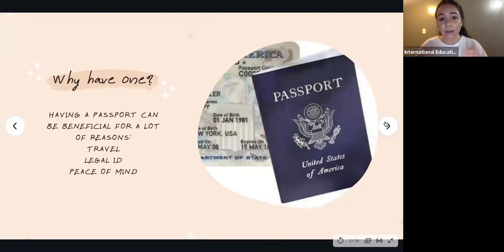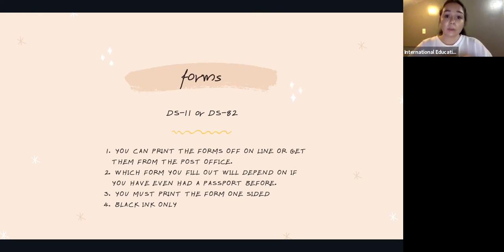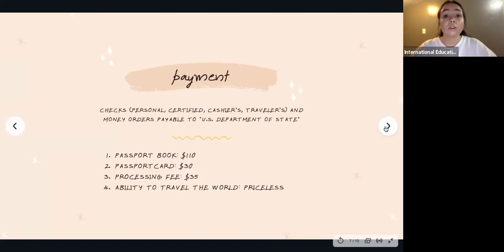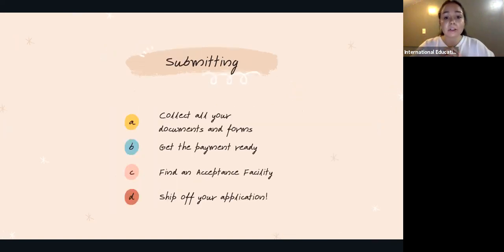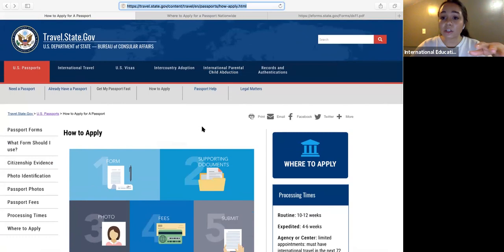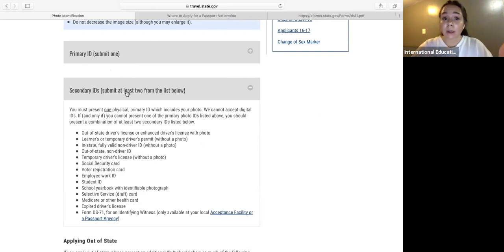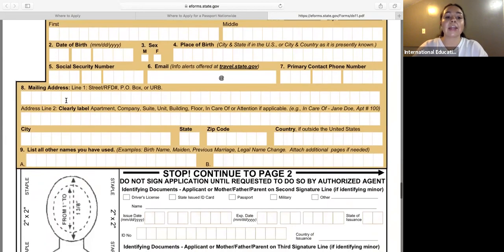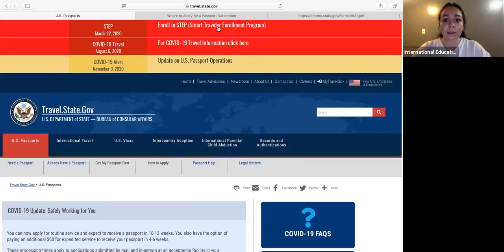How to Apply For a Passport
Join program coordinator Jessica to learn more about how to apply for a US passport or renew your current passport.